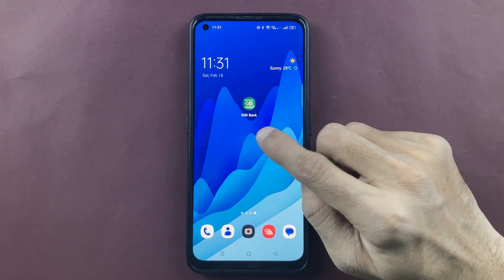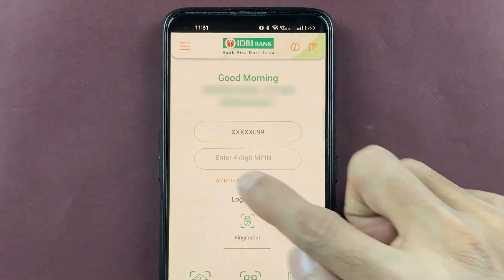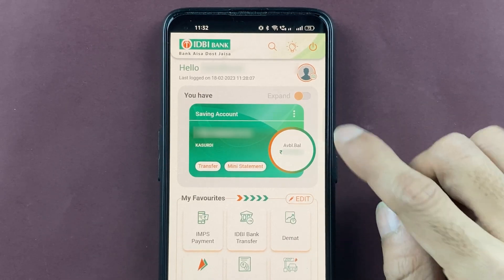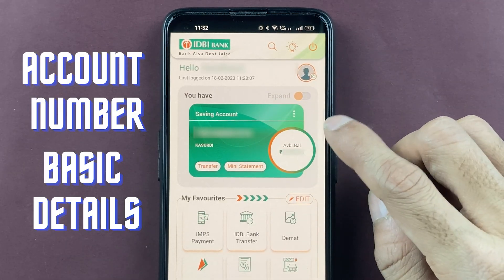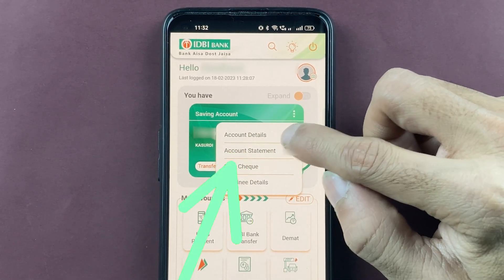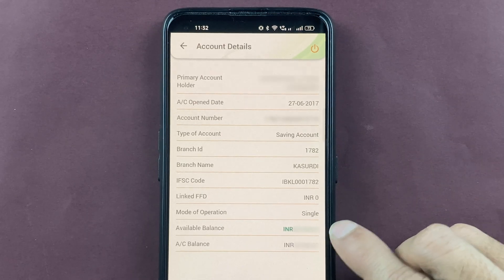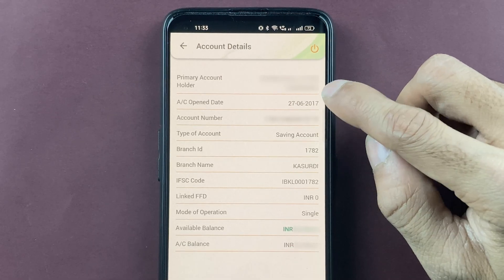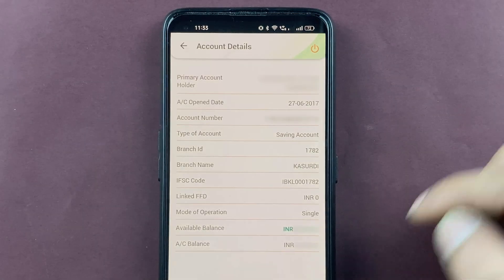How To Check Account Details In IDBI Bank App | IDBI 2023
How to check the account details in IDBI Bank App? One can check all the details of the IDBI Bank payment bank in the IDBI Bank App itself. In this video, I will be explaining the steps to see or check the account details in IDBI Bank.